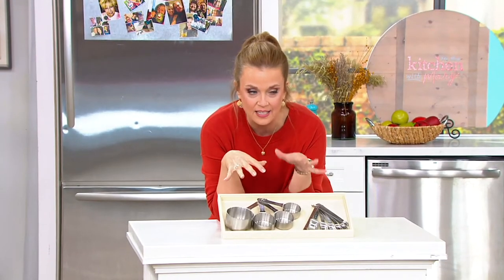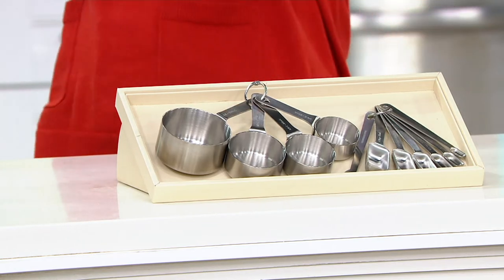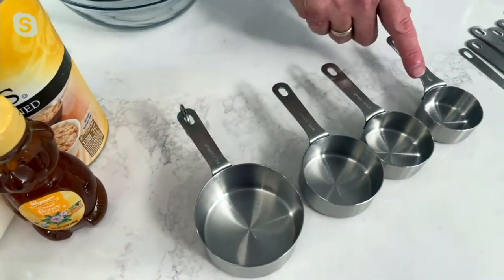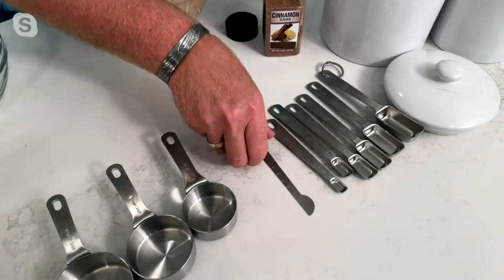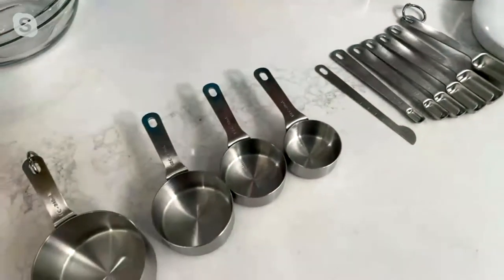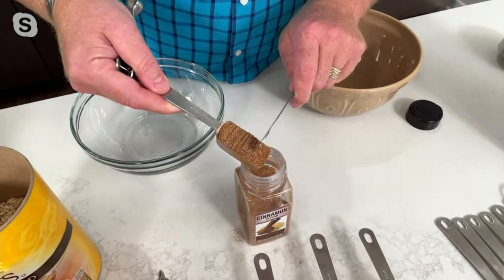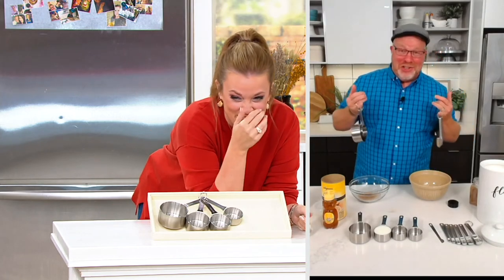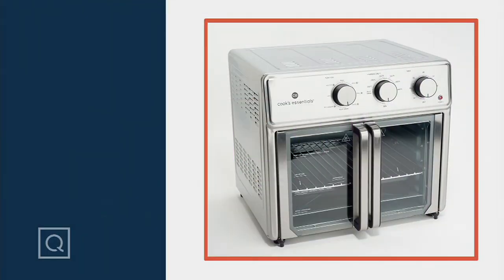Stainless Steel Measuring Cup and Spoon Set on QVC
Stainless Steel Measuring Cup and Spoon Set

A must-have for at-home bakers, this set of stainless steel measuring cups and spoons will make sure you get the right amount for those homemade recipes.